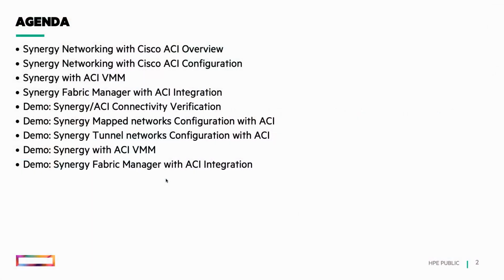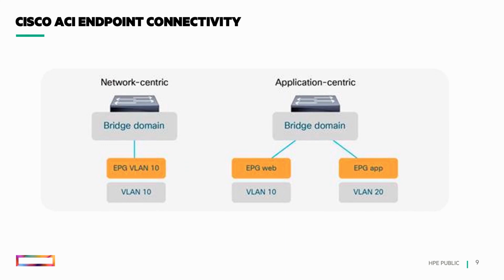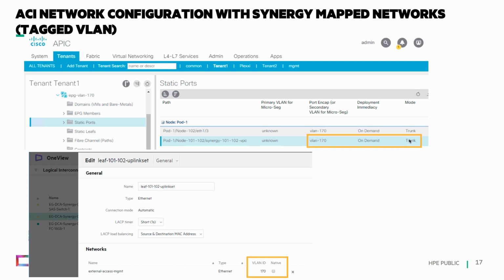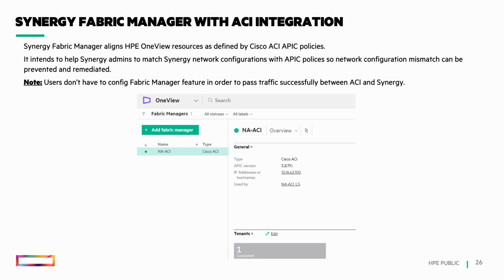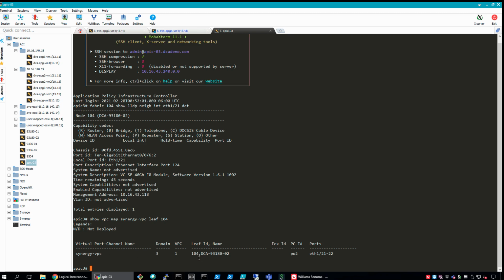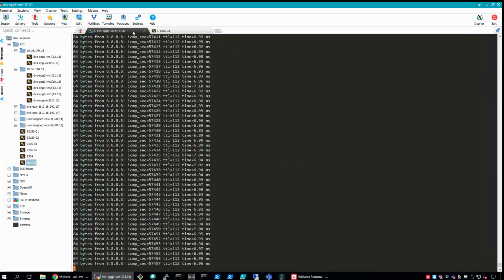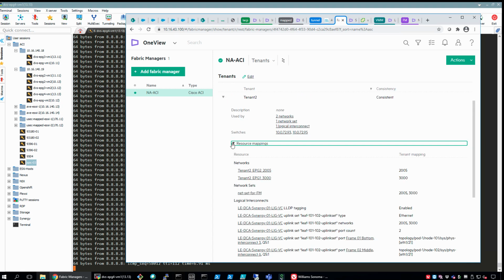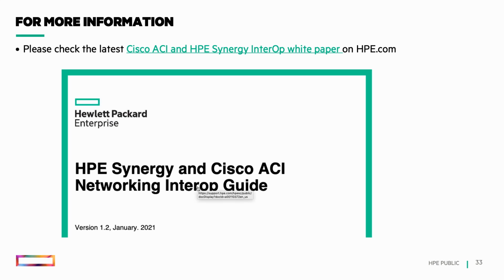HPE Synergy and Cisco ACI Networking Interop Overview with Demo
Many WW customers use HPE Synergy connecting with Cisco ACI fabric. The overview and demo cover common interop concepts and questions.